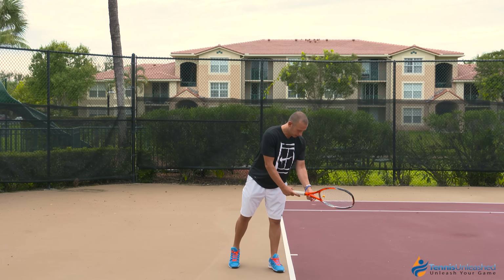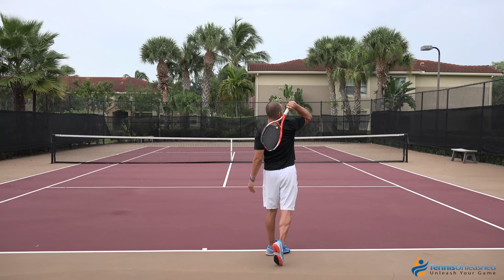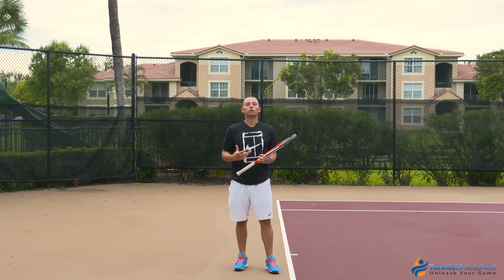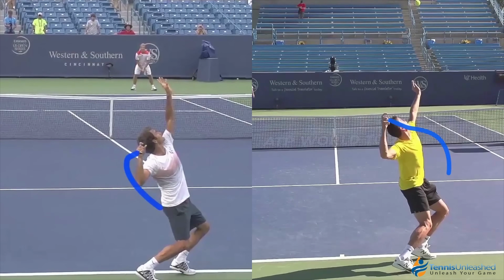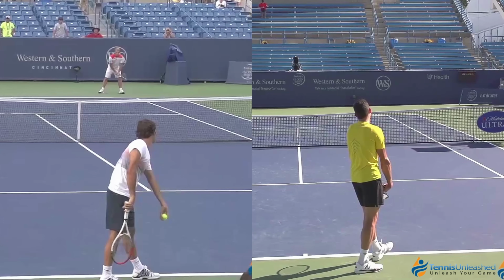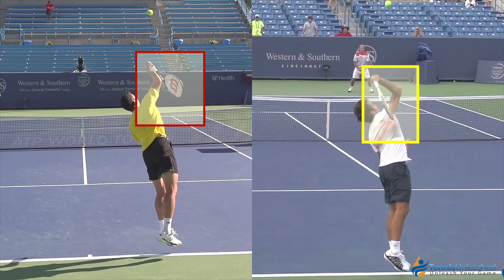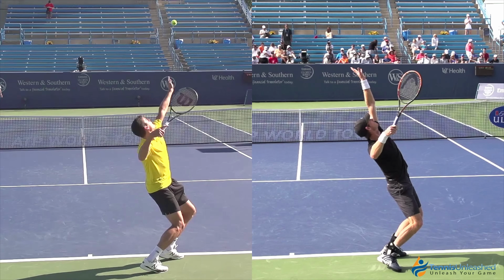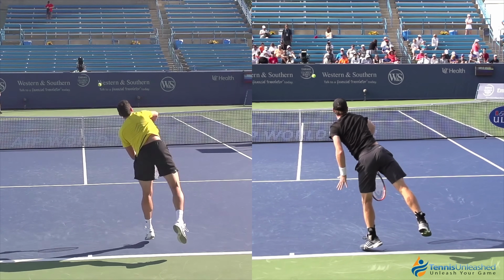The Milos Raonic Serve | The Key to His Power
Jason Frausto analyzes the serve of Milos Raonic by using video of Raonic with and without his racket we're able to simplify things in the motion. Jason talks about 1 key component to his incredible power.

👨‍👩‍👧‍👦  JOIN THE LARGEST TENNIS FAMILY IN THE WORLD!